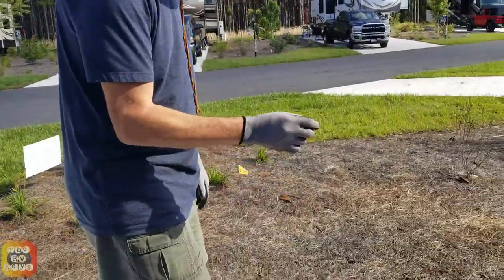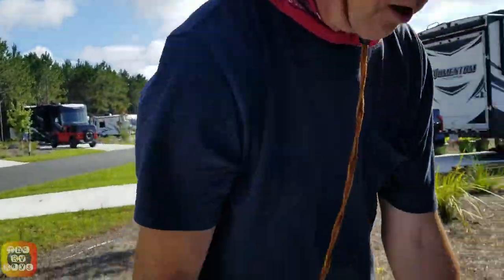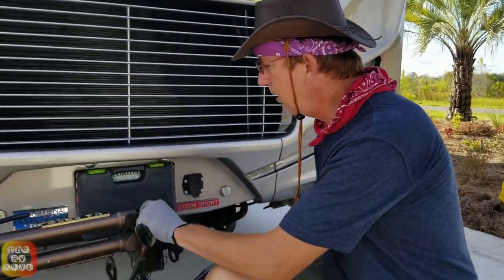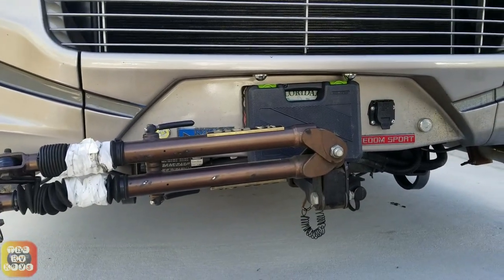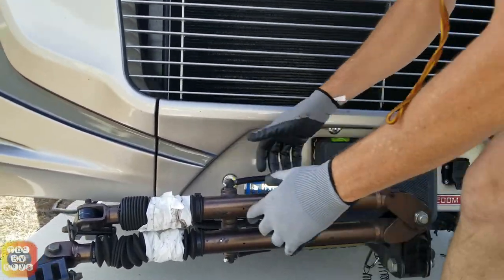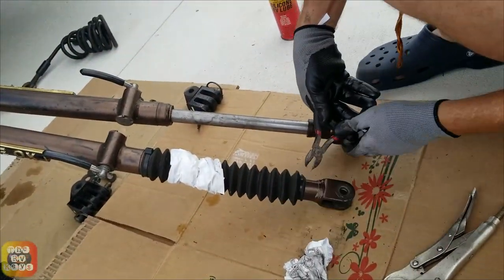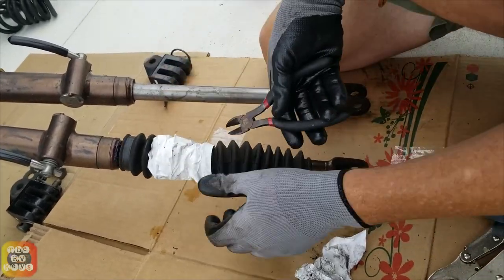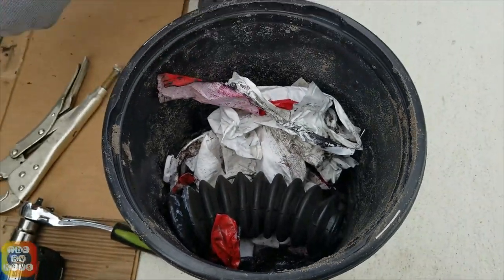S👀👀OO Easy! DIY Blue OX Avail Towbar Rebuild! Washer Kit Replacement! TheRVkeys Episode 54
We show you how we rebuilt our Blue Ox Avail towbar!  Yes, Ben tackled the task of ordering the necessary parts and then went for the gusto and disassembled and cleaned our towbar in preparation for new washers, locknuts and rubber boots to make our towbar perform as new.  It’s really easy, if not a bit tedious at times, to do it yourself!  As we continue to learn things during our RV journey, we show you and pass along the information we acquired.

Parts list
Blue Ox Washer Kit - BX88388 - BX88388, Washer Kit for Avail Tow Bar BX7420 & BX4370 - Blue Ox
Blue Ox Rubber Boot Kit
Blue Ox Safety Cable Kit
You can always find us at the thervkeys.com where we publish a blog twice weekly, as well as share travel trips, tips, decorating ideas, and more!  We also have TheRVkeys Facebook page!